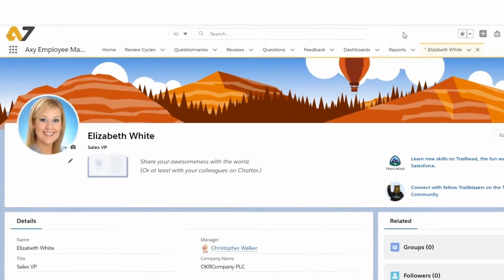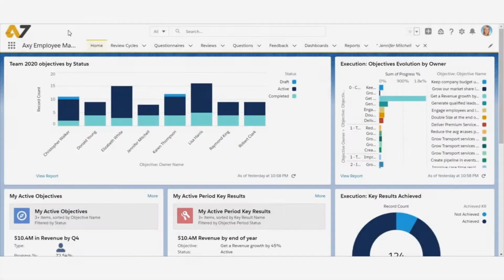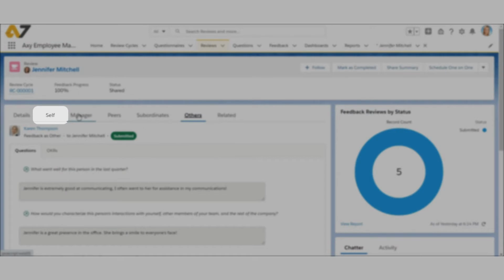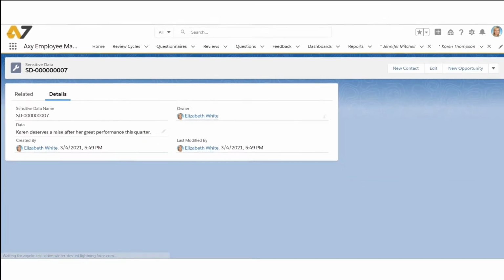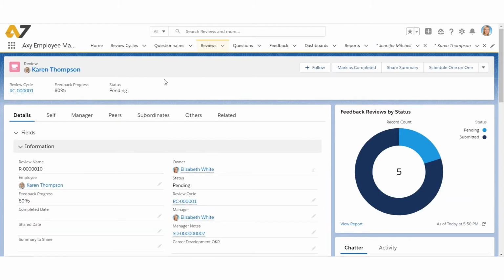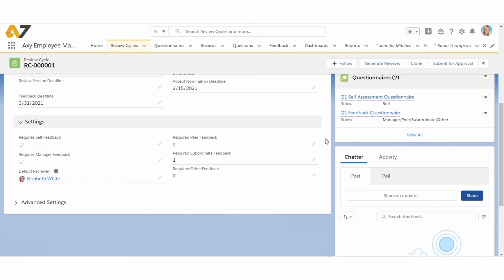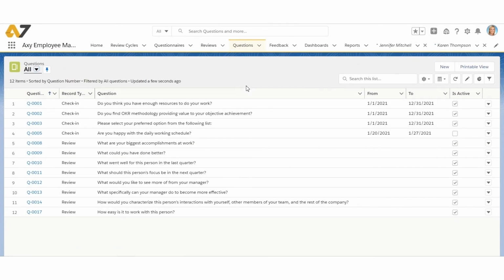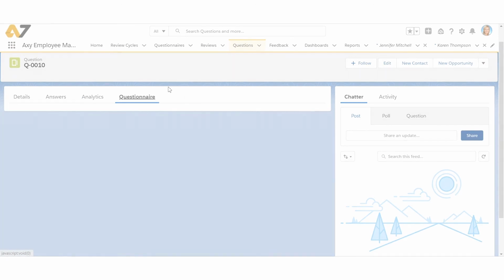Axy Employee Management module: conducting 360 degree performance reviews.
In this video, we explain how Axy OKR makes 360-degree employee performance reviews accessible for an HR manager and how it works within Salesforce super easy and efficient .

Axy Employee Management module uses a performance review practice called 360-degree reviews and it comes included with Axy OKR at no additional charge.

Features:
- Self Feedback
- Manager Feedback
- Peer Feedback
- Subordinate Feedback
- Custom Questions
- Custom Questionnaires
- Review Cycles
- Axy OKR Integration